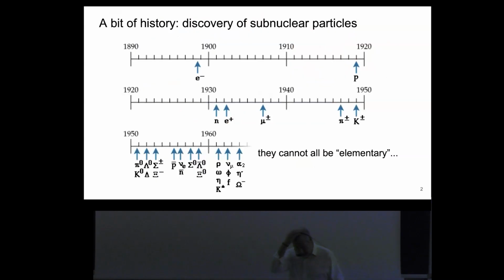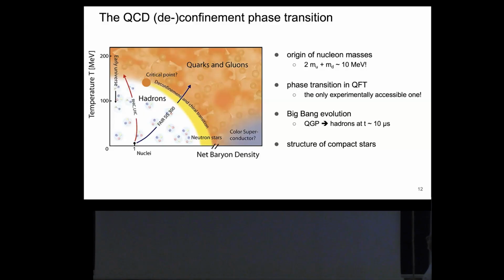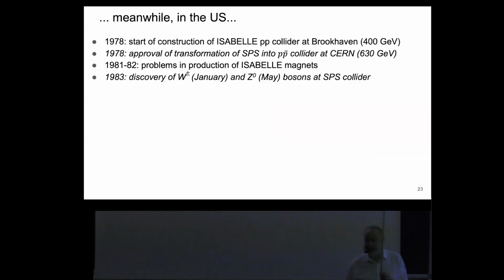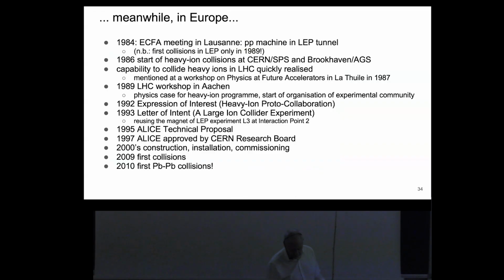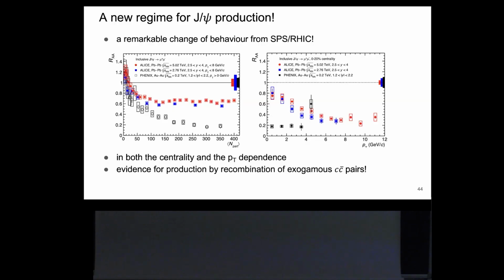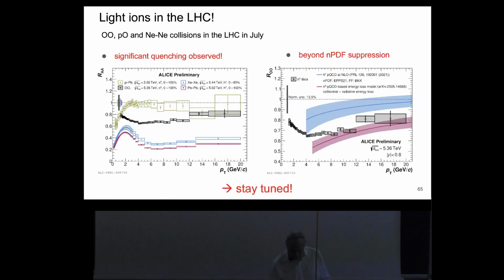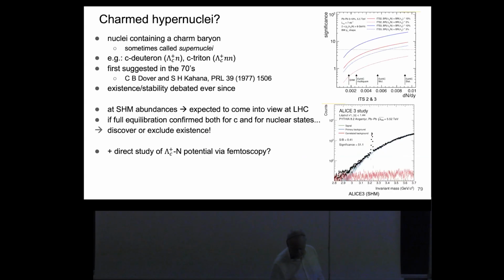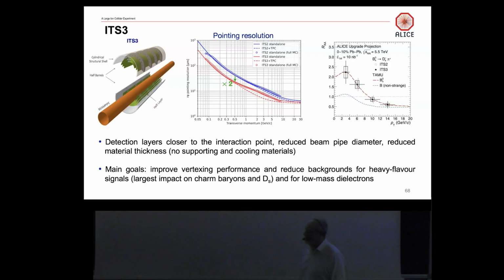F. Antinori: "50 Years of Quark-Gluon Plasma: past, present, future"